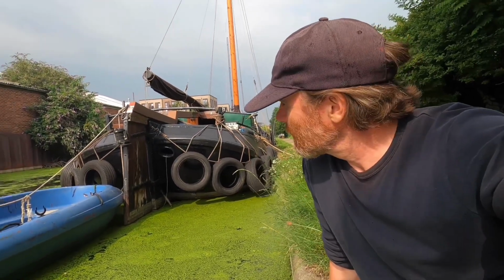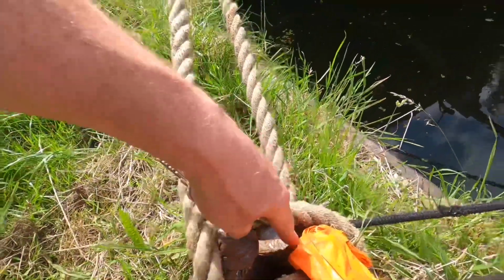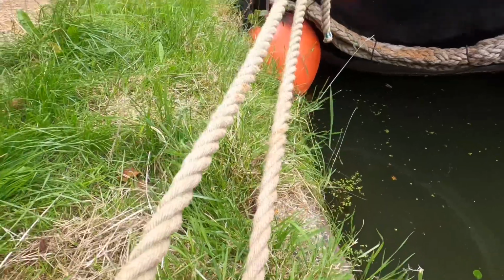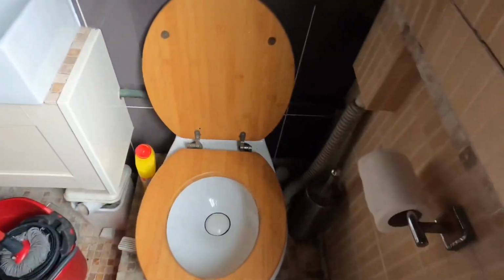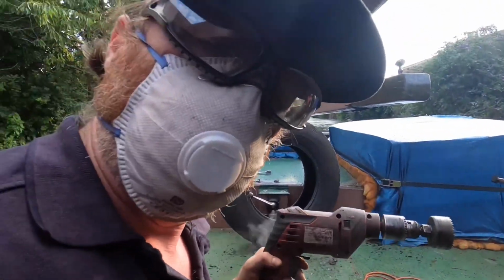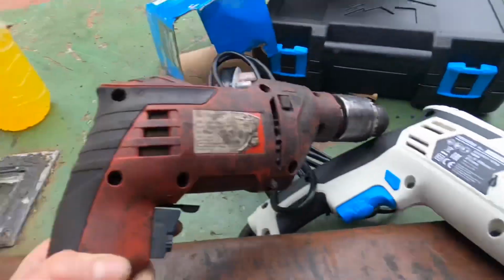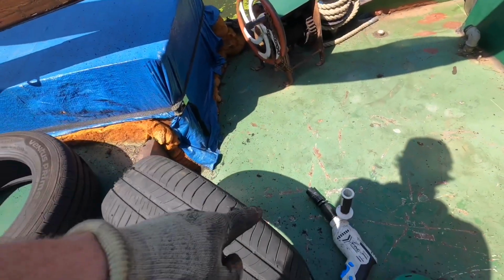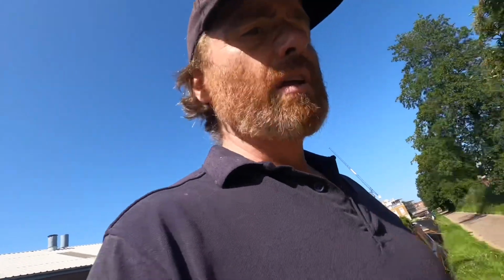A week of chores and some furniture for Linda…. Dutch Barge Linda #56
I this weeks episode, I have to fix Linda’s mooring ropes, pulled out by speeding boats.
The toilet is full and I find the local pump out is misbehaving.
I move to a new spot.
I finish making fenders.
But best of all, I see my new bit of furniture for Linda. A church pew.